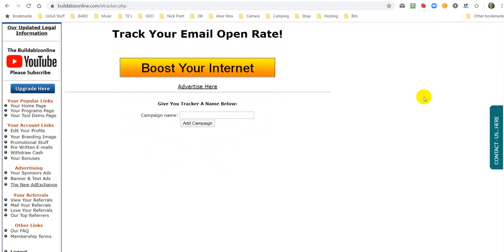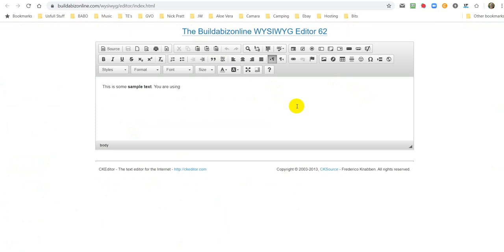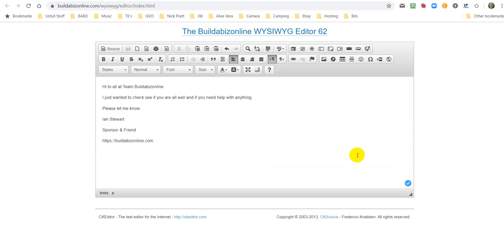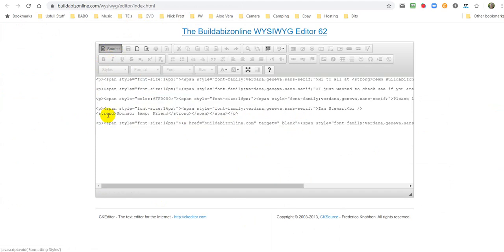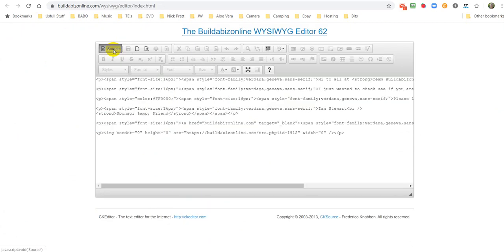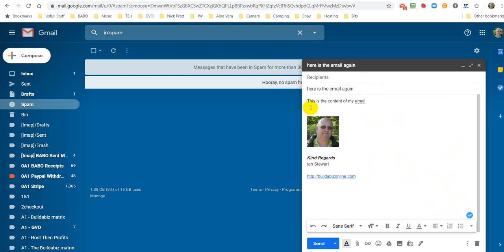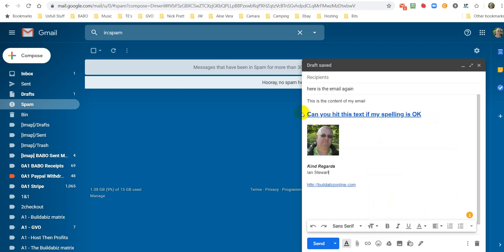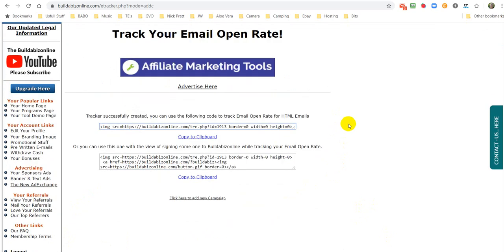Tracking The Open Rate Of Emails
Hi it's Ian at Buildabizonline with a new Tutorial Video on how to track your Email open rate.

This was designed to work with our members Area Down line Mailer but can be used to track the Open Rate of google Emails!

Tools Like...